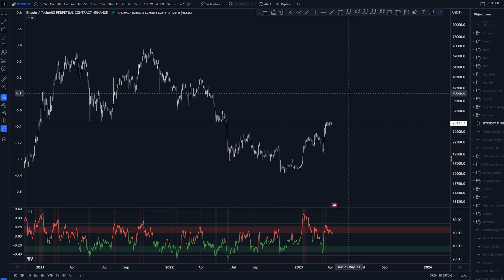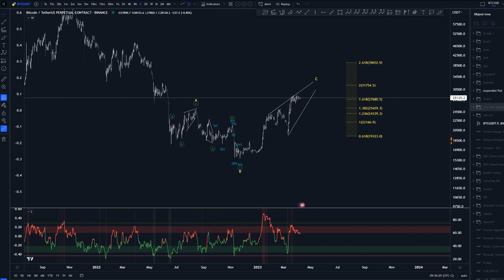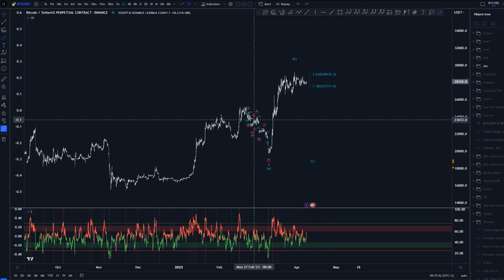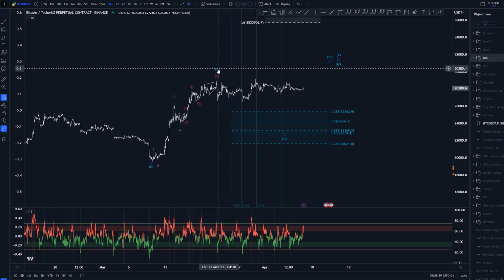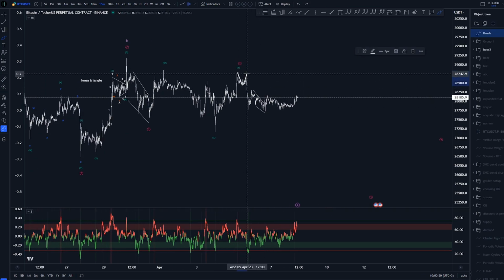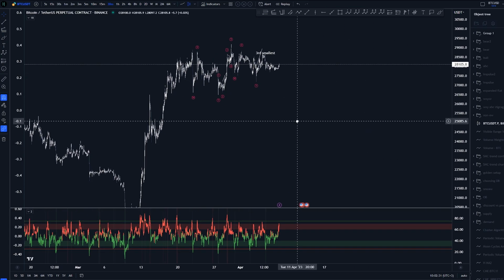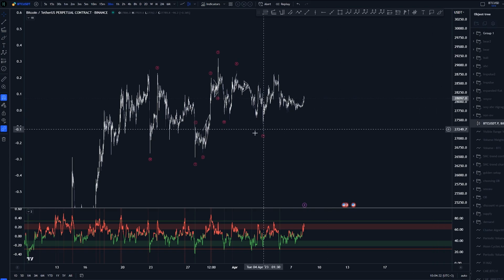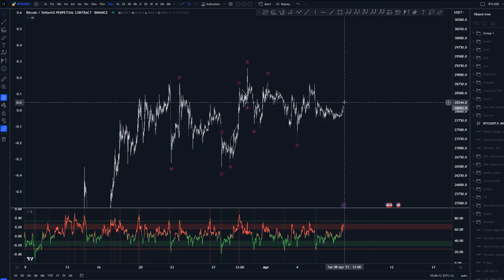BITCOIN ($BTC) - Technical Analysis with Elliott Wave Theory